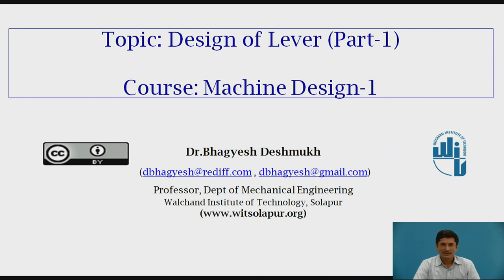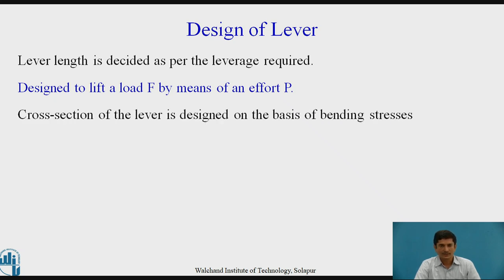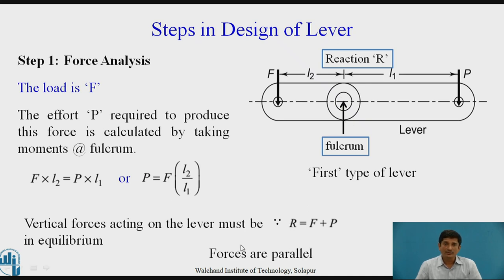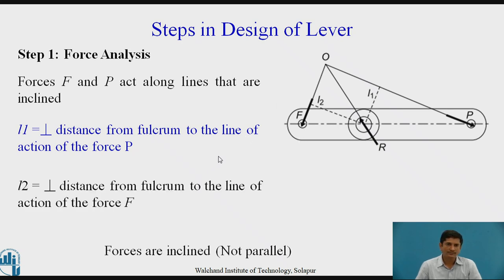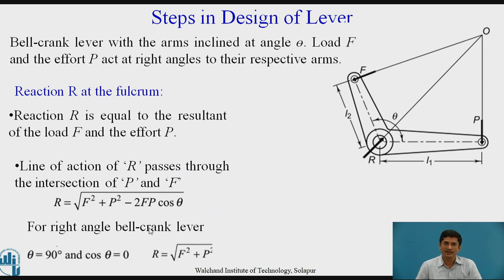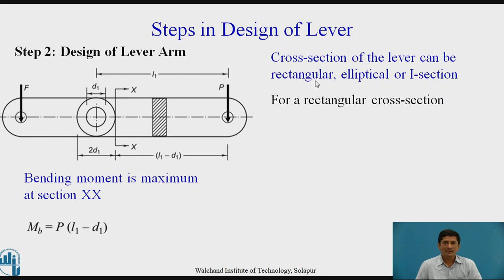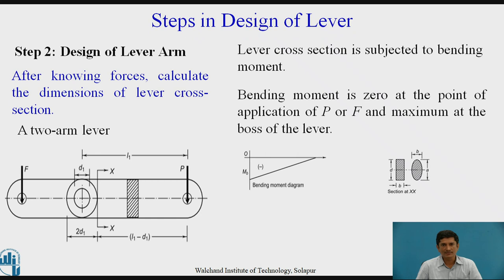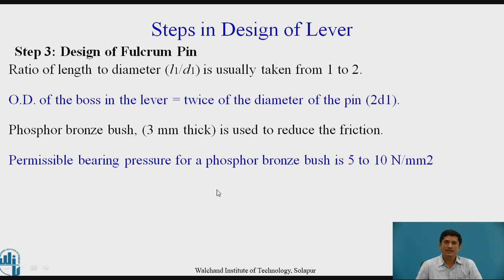Design of Lever Part 1